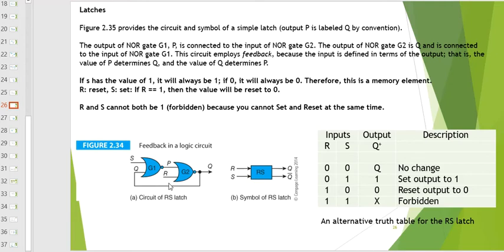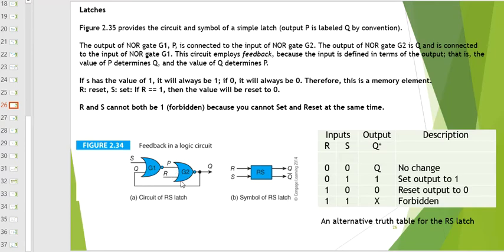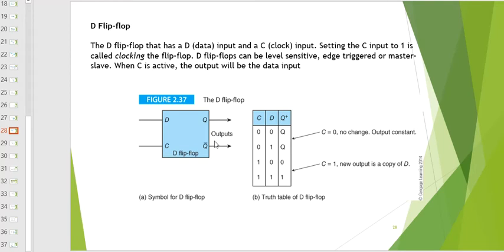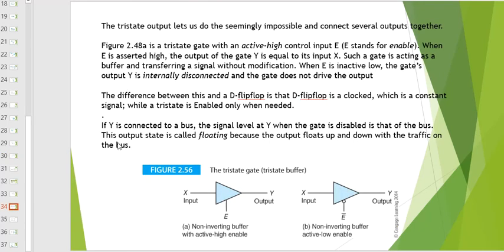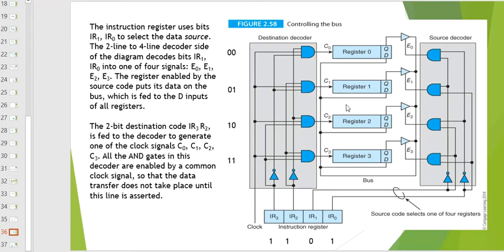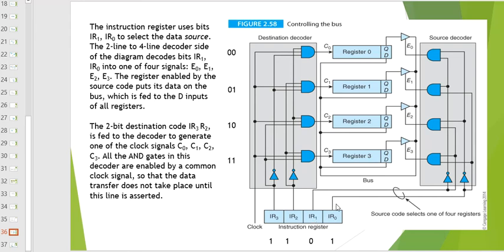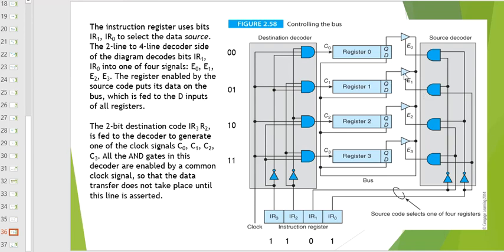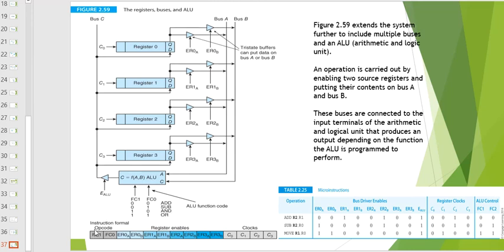Chapter 2 Gates and Circuits Part III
Circuits, Registers, and Tristate